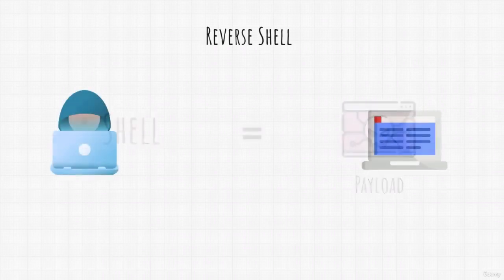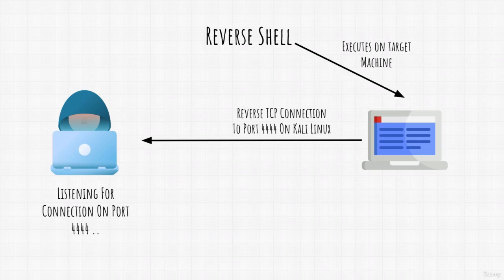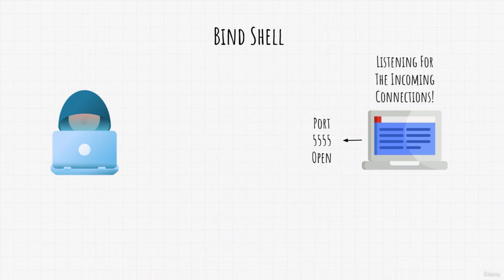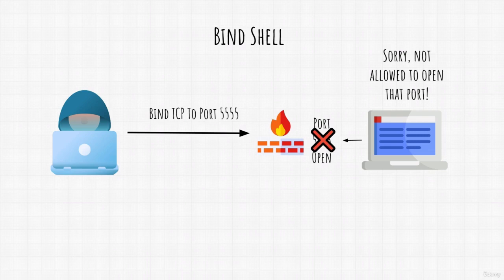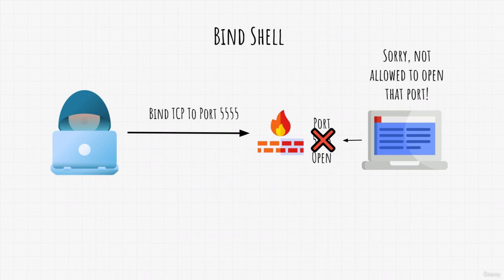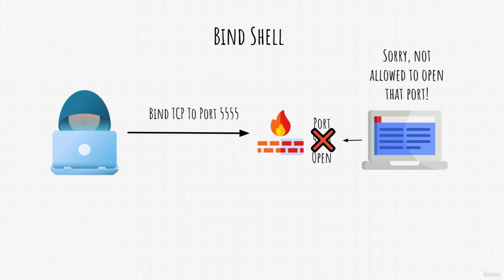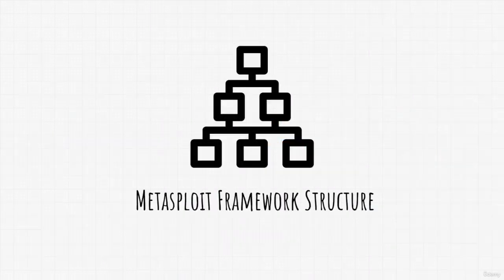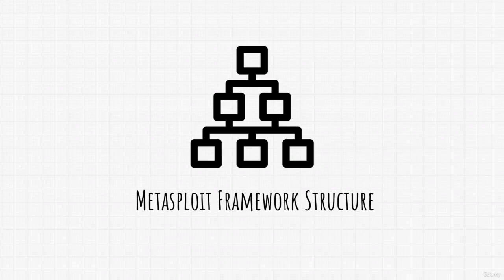Reverse Shells, Bind Shells🕵🏼 Exploitation & Gaining Access 6.3